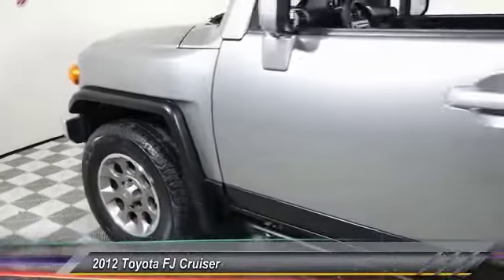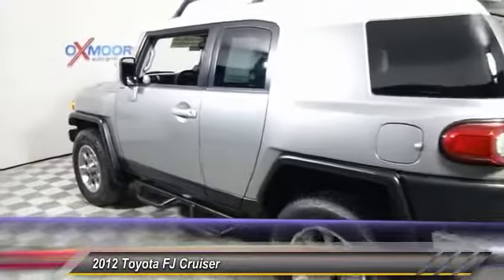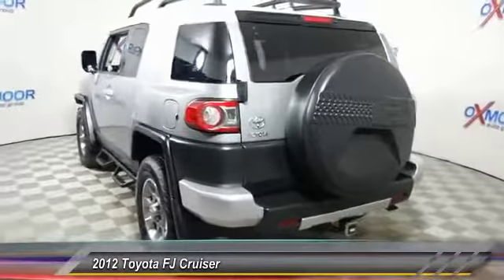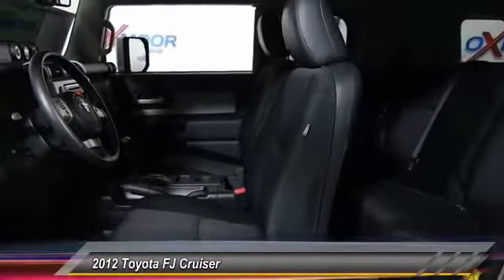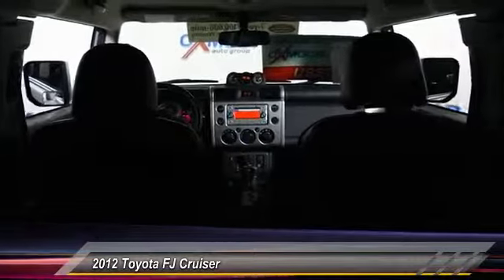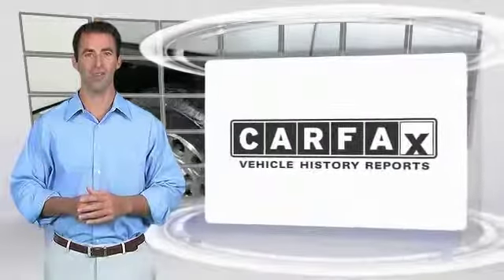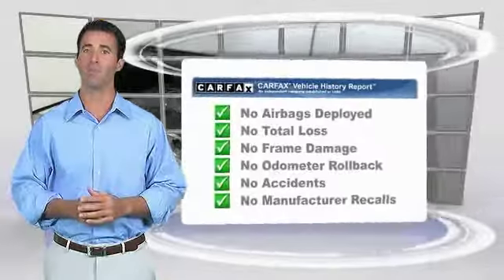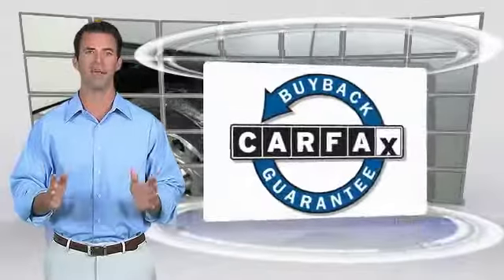2012 Toyota FJ Cruiser Louisville KY U18557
2012 Toyota FJ Cruiser Base

Oxmoor Toyota
8003 Shelbyville Road Louisville

NOTITLE